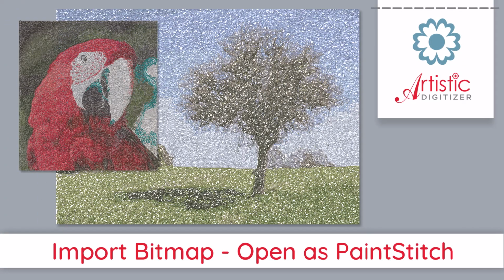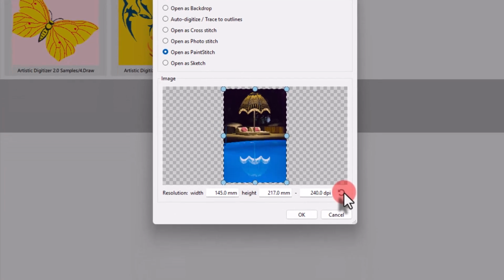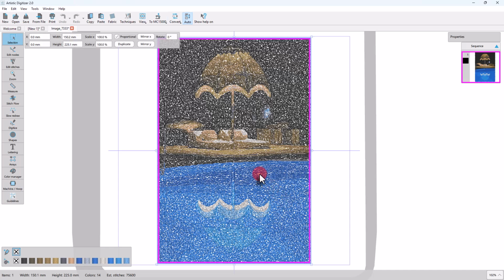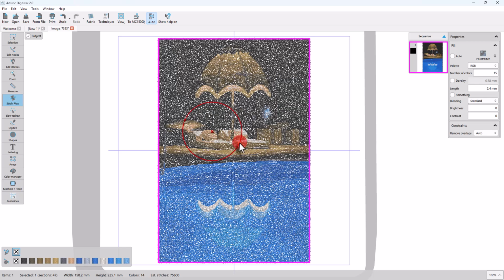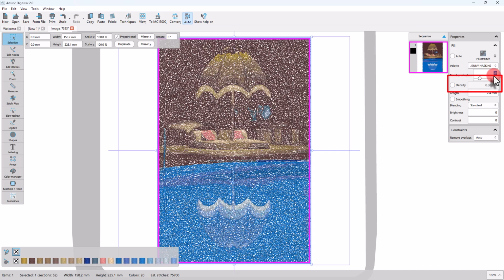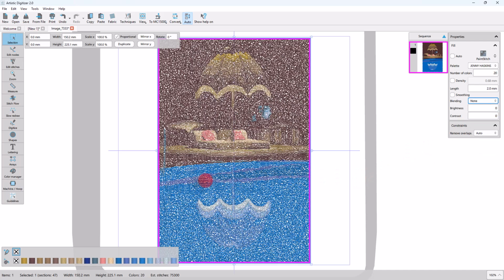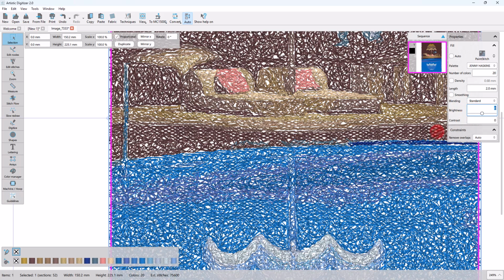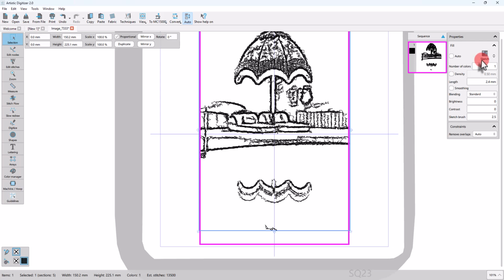Open as PaintStitch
In this video we will show you how to convert any image into a Paint Stitch design.